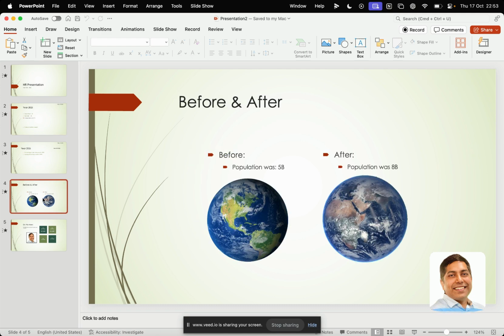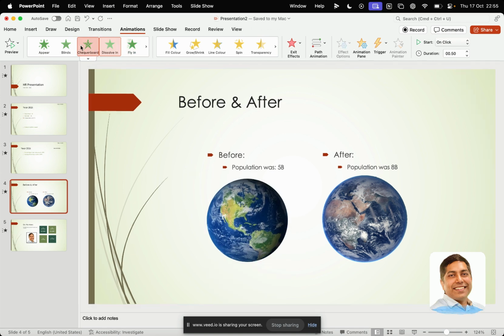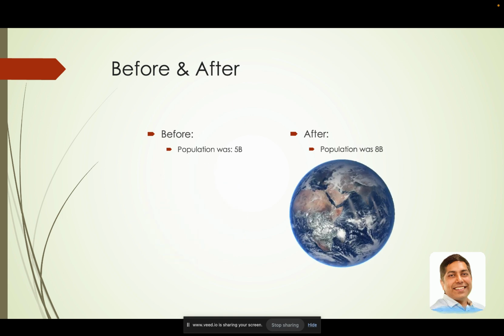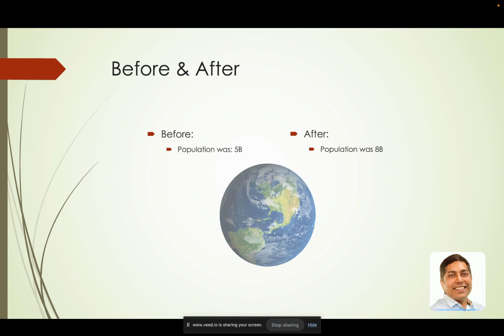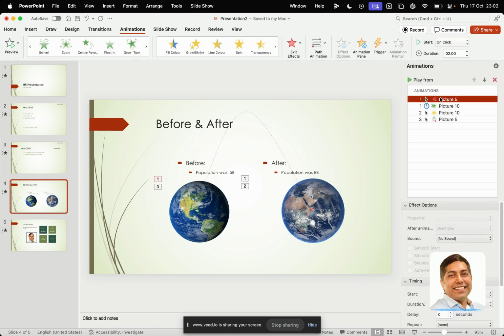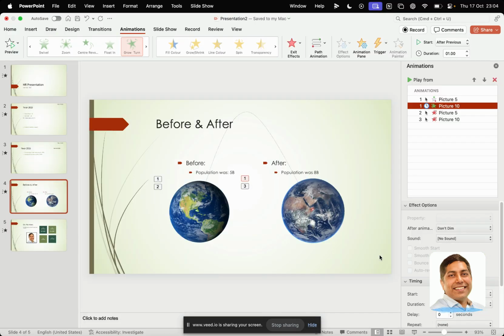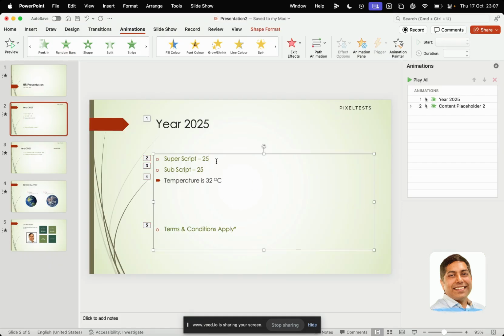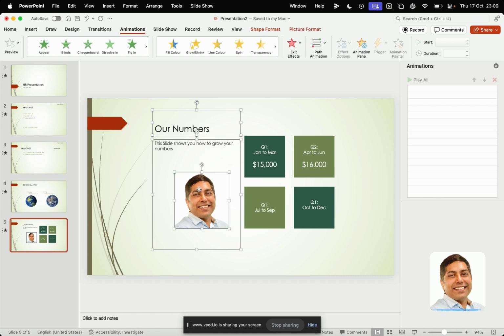What is AI & Microsoft Powerpoint Beginners Module 1, Lesson 6 Complete Course